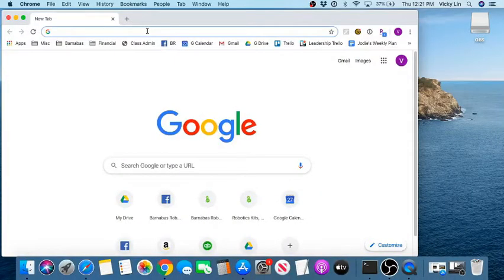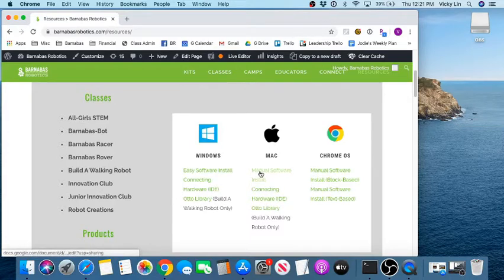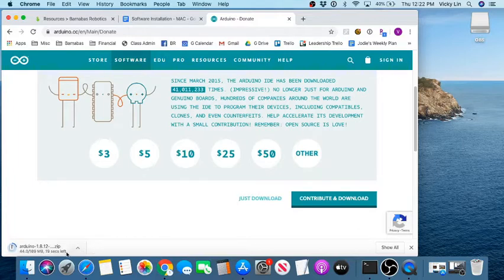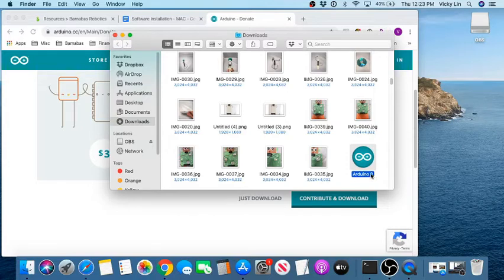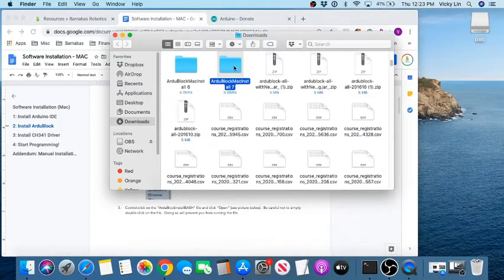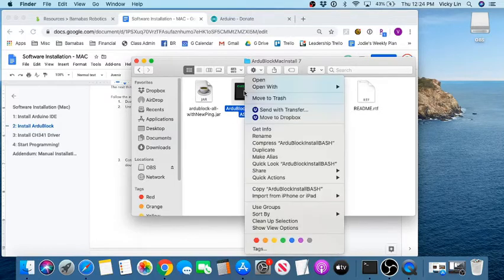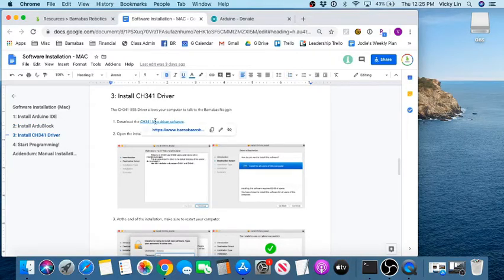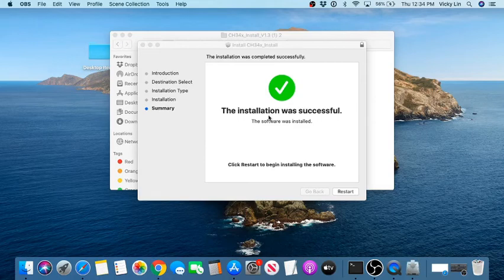How to install Arduino, Ardublock & CH34X driver on a Mac v1.01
Ed shows us how to install Arduino IDE, Ardublock & CH34x on Mac computers.